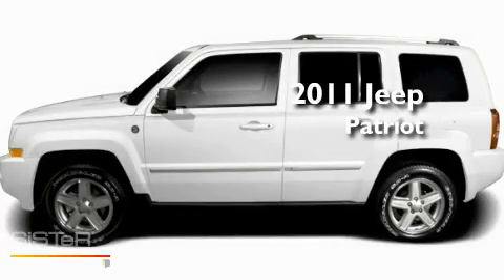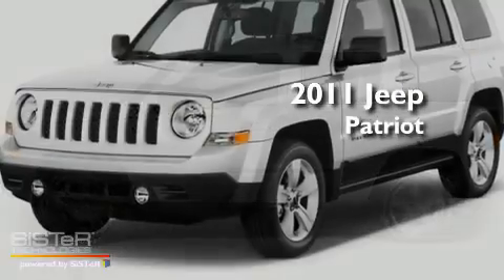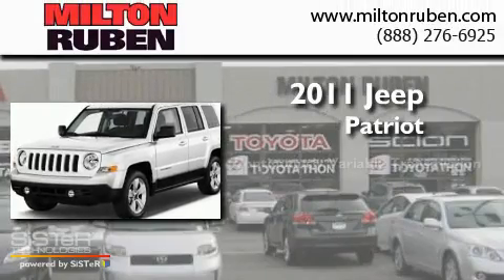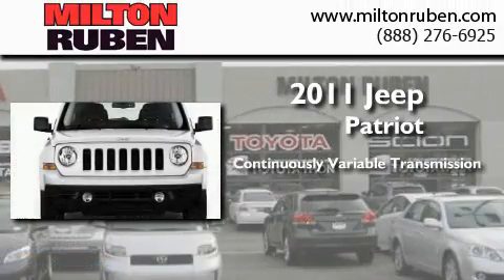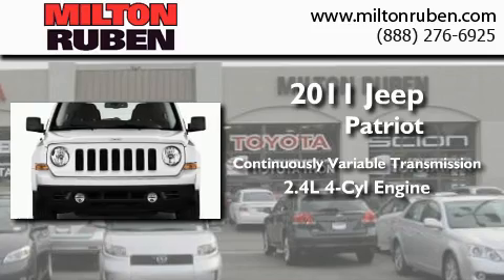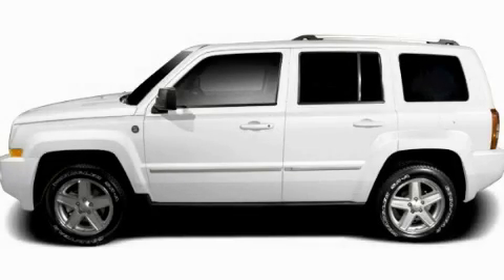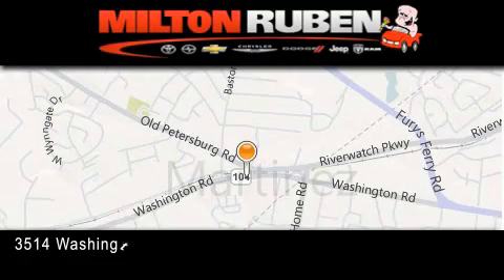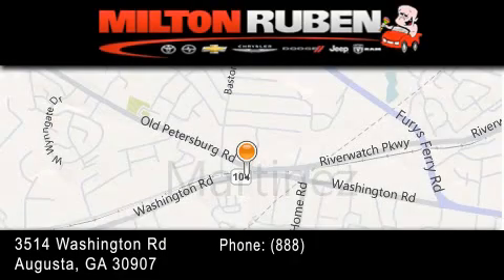2011 Jeep Patriot Grovetown GA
Year : 2011
 Make : Jeep
 Model : Patriot
 Engine : 2.4L L4 SFI DOHC 16V
 Trans . : CVT
 Exterior : Bright White

 Interior : Dark Slate Gray
 Stock : B2349

 2011 Jeep Patriot Augusta GA